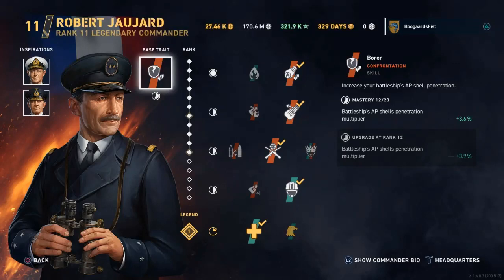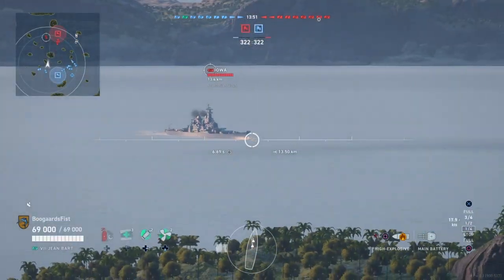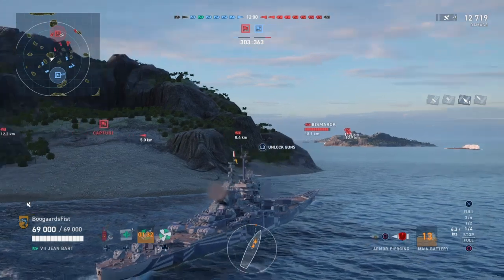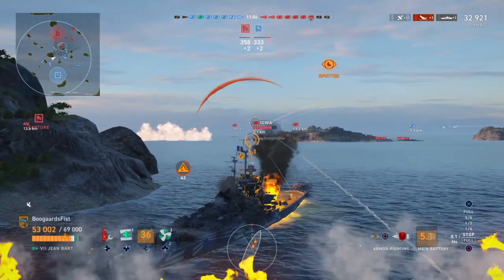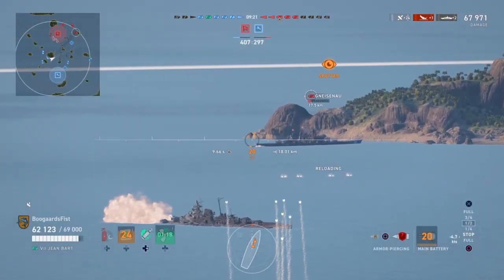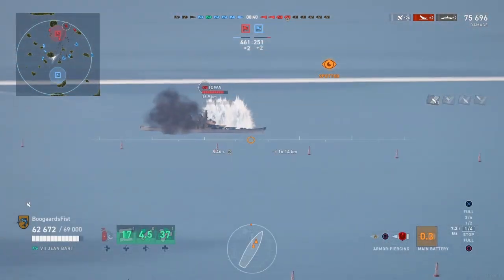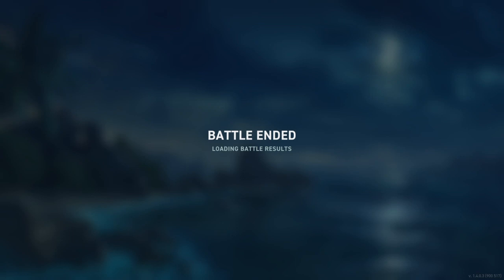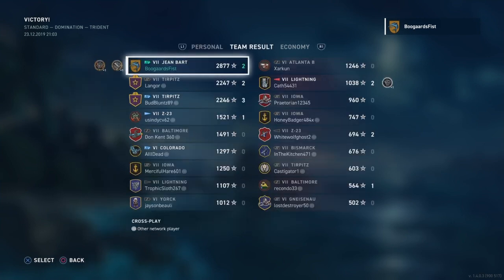Jean Bart Battleship | World of Warships Legends Console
Gameplay review of the Jean Bart, the tier 7 premium French Battleship in World of Warships WoWs Legends], the free to play console game from Wargaming available on PS4 and XBox 1. French battleship tips, tricks, tactics and strategy in a Jean Bart.